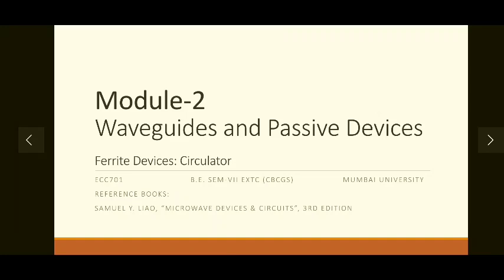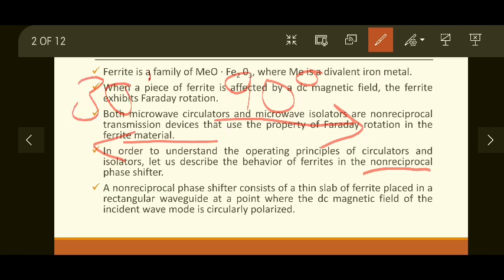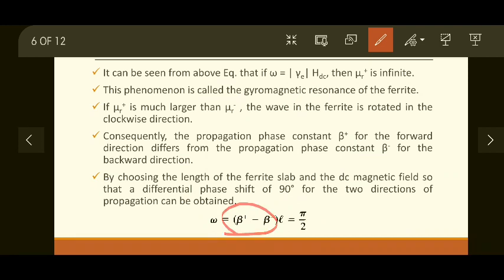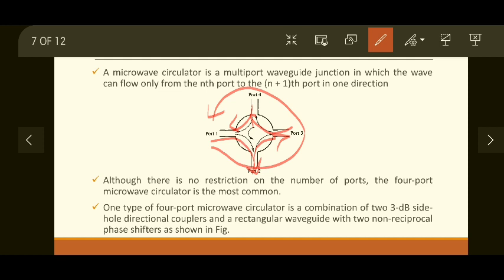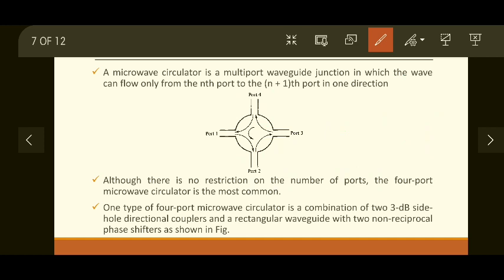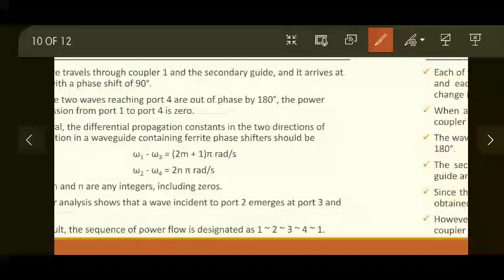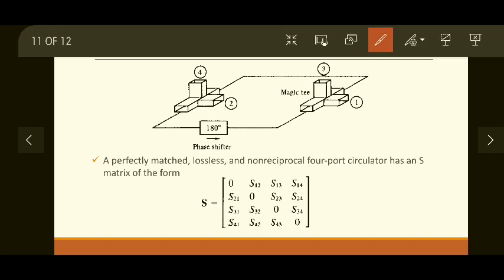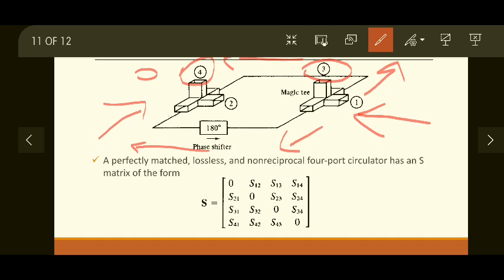Lec23_ Microwave Circulators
Microwave Circulator using Ferrite Devices based on Farady Rotation